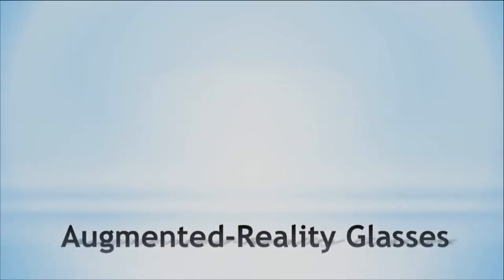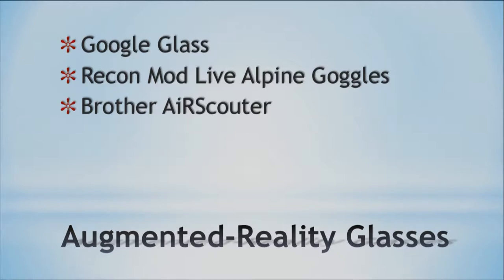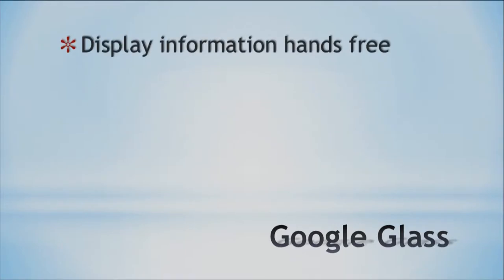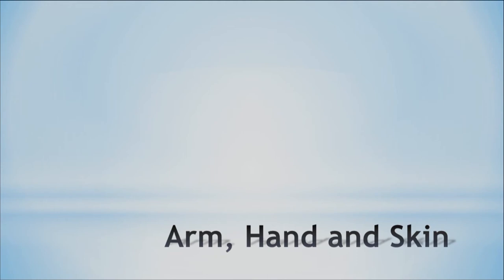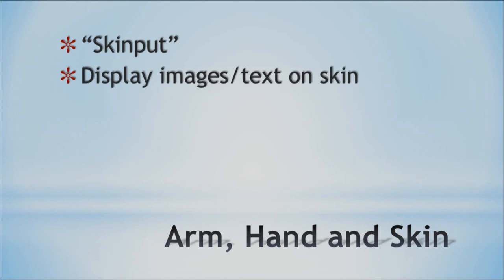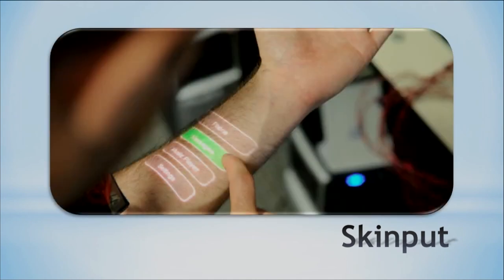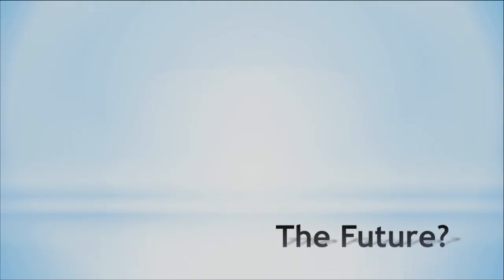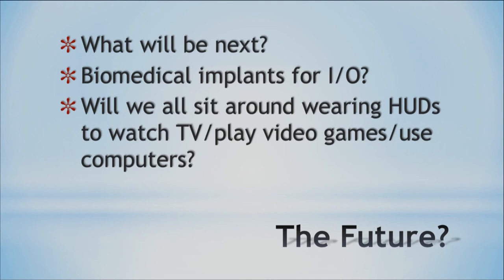microbytes the future